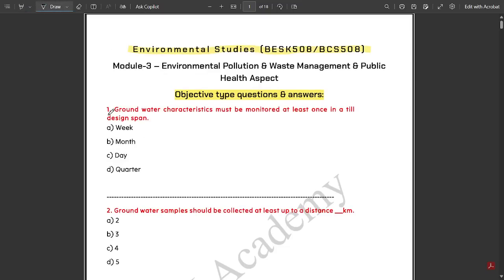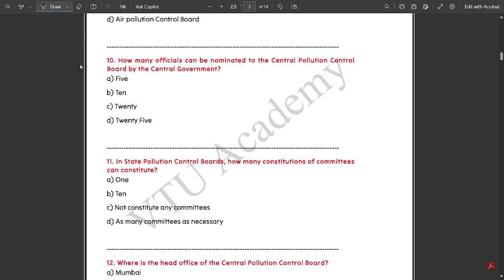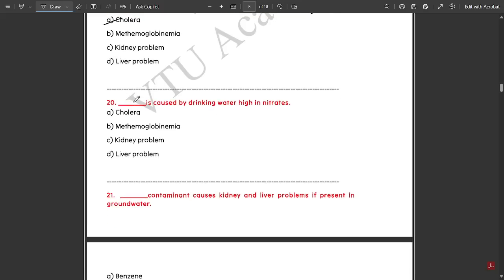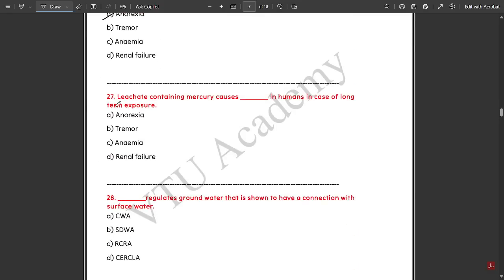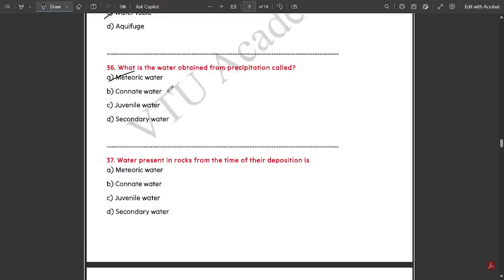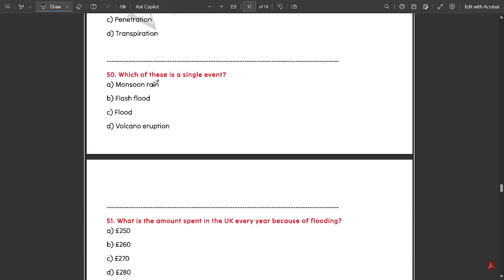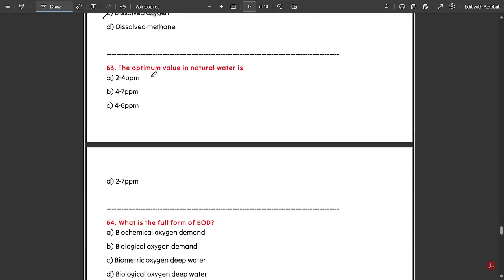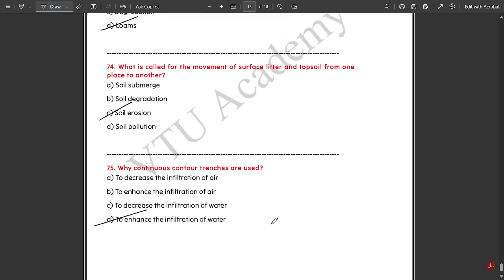3.Environmental Studies 75 IMP Questions Module 3 5th Sem Common for all CSE,ECE,ME VTU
copy this and paste it in chrome
Research Methodology RM & IPR Model Paper Solution Module 1 5th Sem  Common for all CSE,ECE,ME VTU